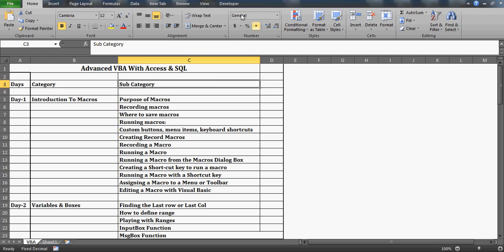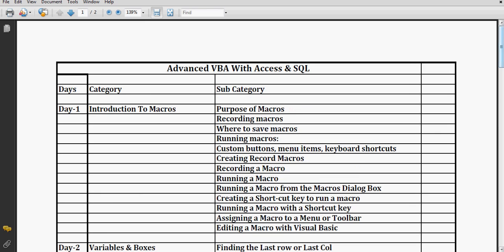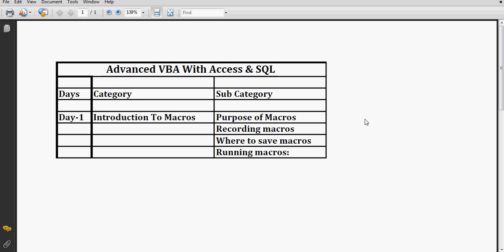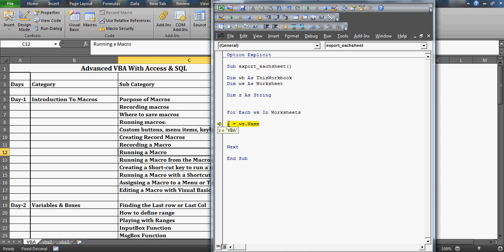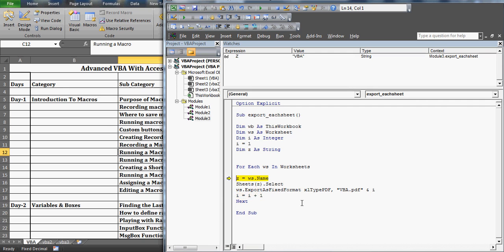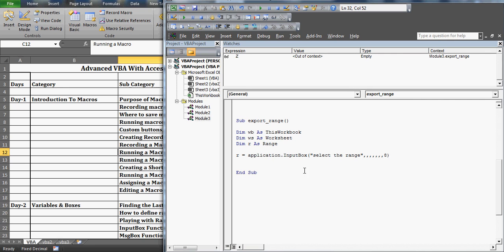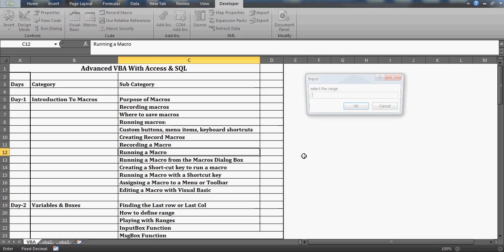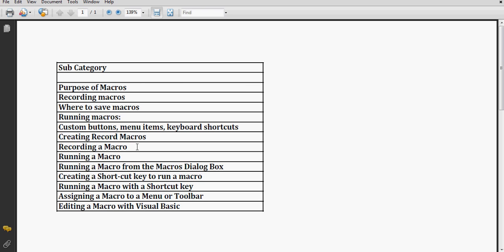Learn Excel - Video 127- VBA Export Excel files to PDF files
Learn how to export excel sheets or specific range into PDF format.